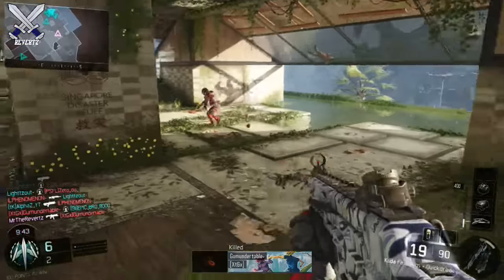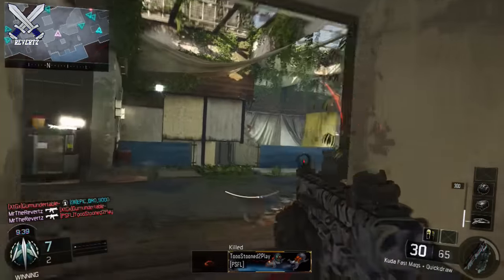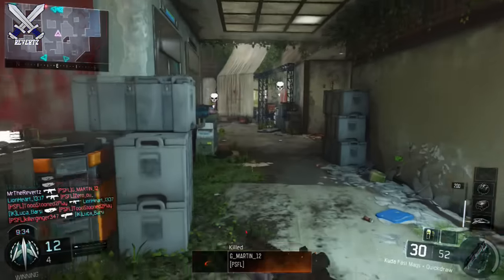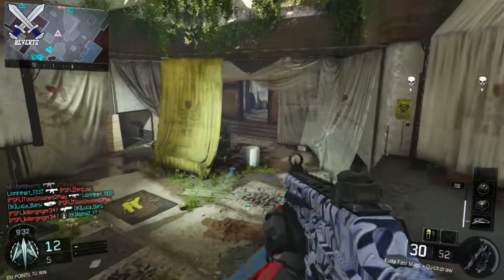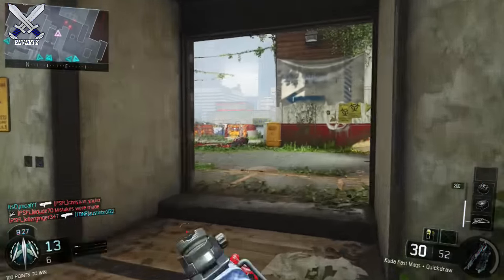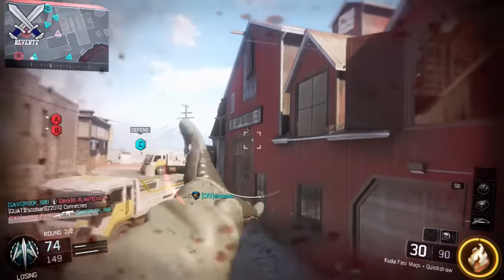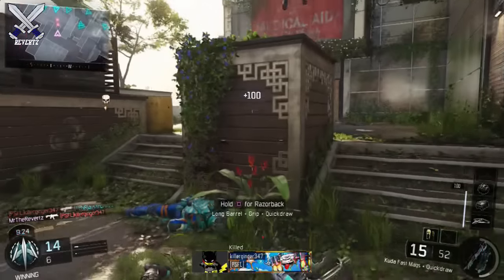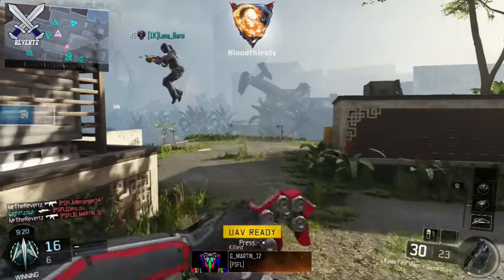Black Ops 3 Tips & Tricks: Blow Up The C4 Faster!!! Detonate C4 In Air (COD BO3)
Call Of Duty Black Ops 3 tips and tricks showing how to blow up the c4 faster and even in mid air like in previous call of duty games.